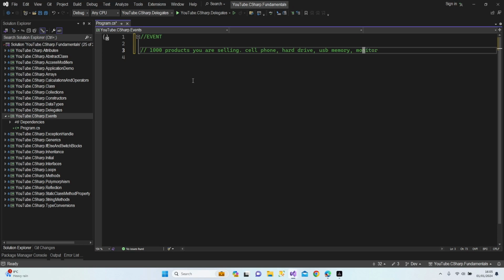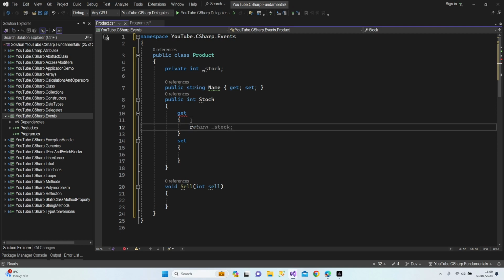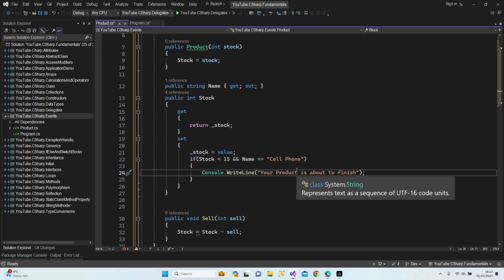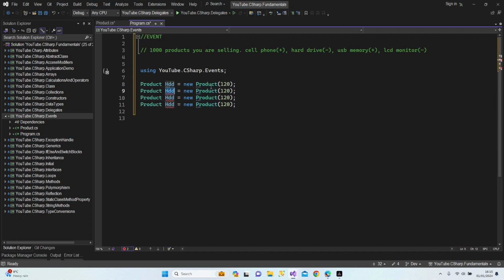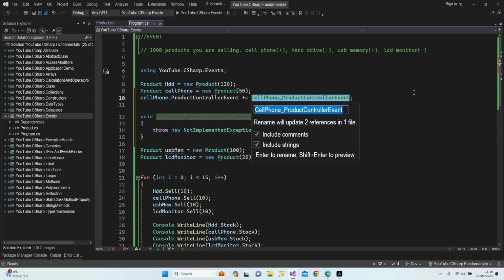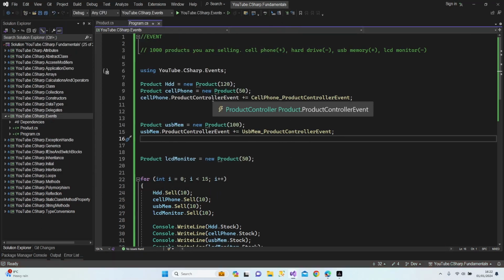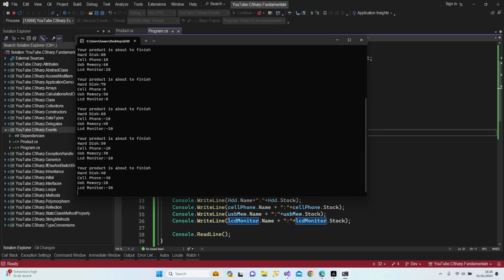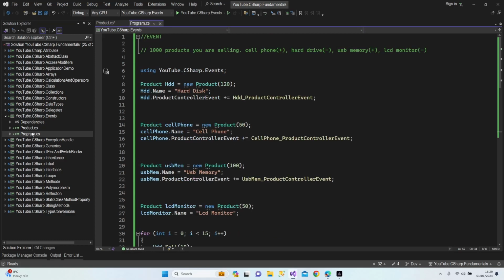C# LESSONS | Events with All Details - How to create Event? - #35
🚀 Welcome to another episode of C# Lessons! 🚀 In this tutorial (#35), we dive into "Events with All Details," exploring how to create events in C# and understanding the intricacies of event handling. 🧠💻

🔍 Video Overview:
Uncover the world of events in C# with a comprehensive guide on how to create and handle events. This tutorial provides detailed insights into the event-driven programming paradigm, enhancing your ability to build responsive and interactive C# applications.

📌 Key Topics Covered:
Understanding the concept of events
How to create events in C#
Real-world examples and best practices in event handling

Elevate your C# coding skills by mastering the creation and handling of events. This tutorial offers clear explanations, live coding demonstrations, and practical scenarios to help you implement event-driven programming in your C# projects.

Happy coding! 🚀💻